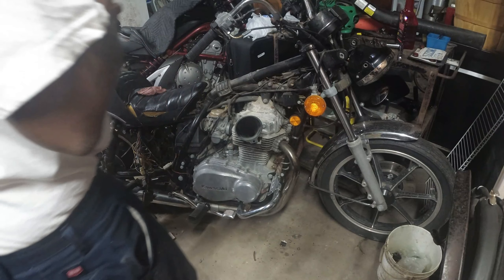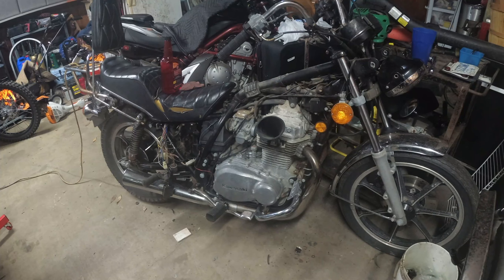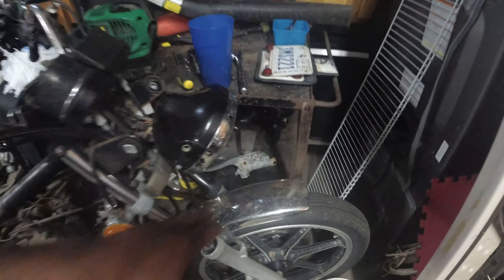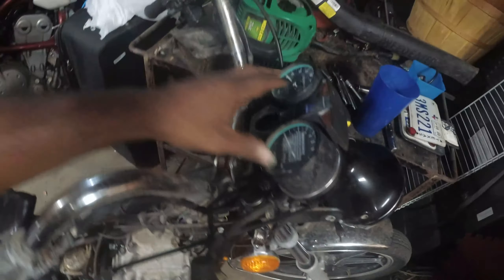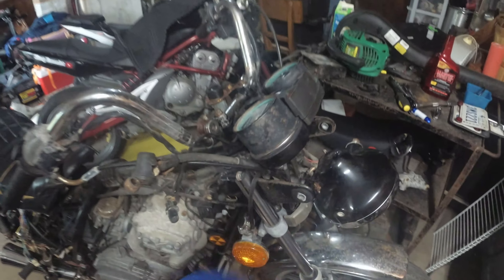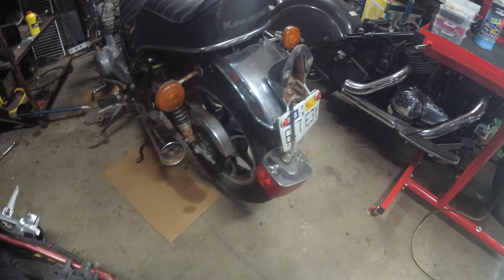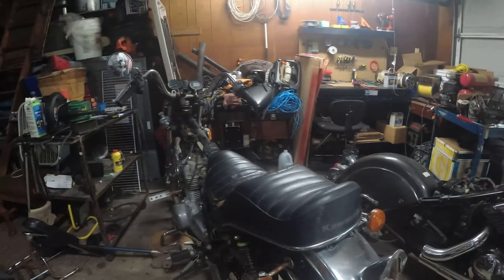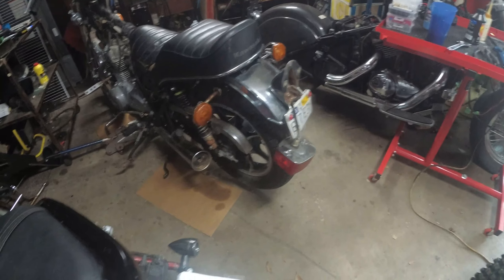KZ 440 Check 2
Still checking the 440